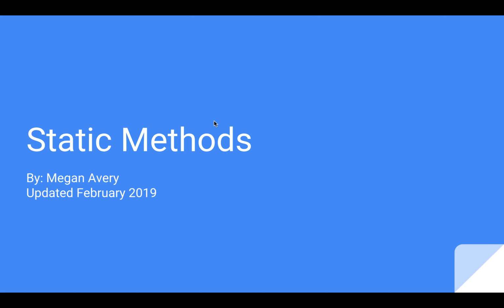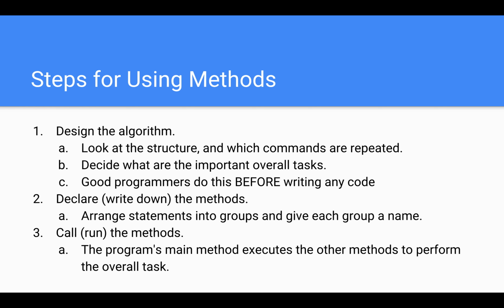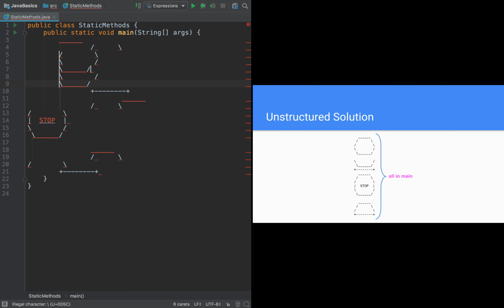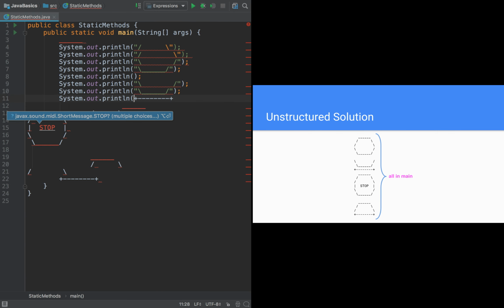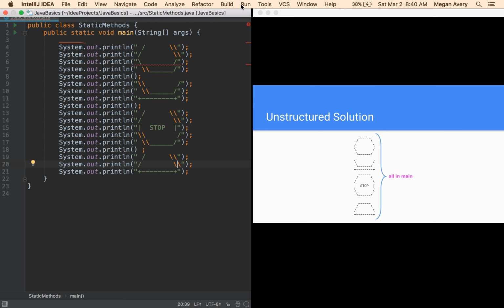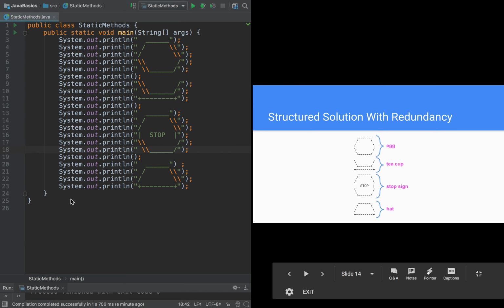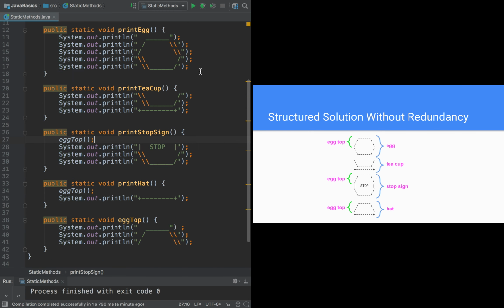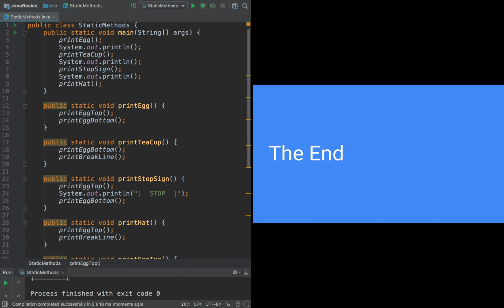Static Methods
This tutorial covers static methods in Java.